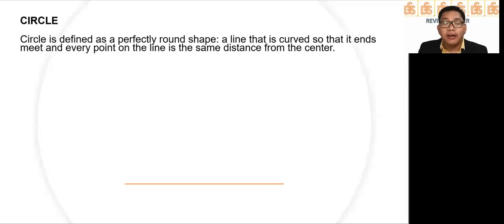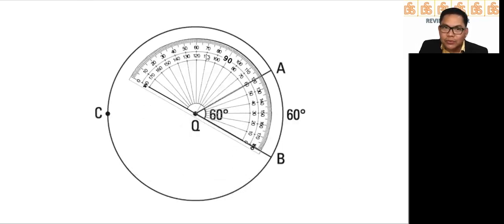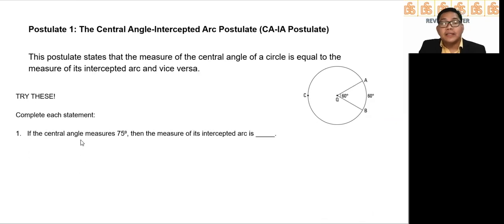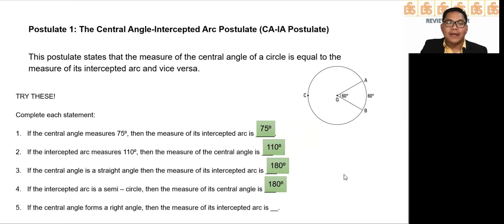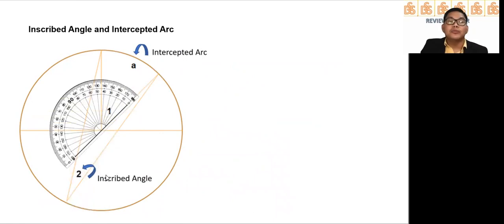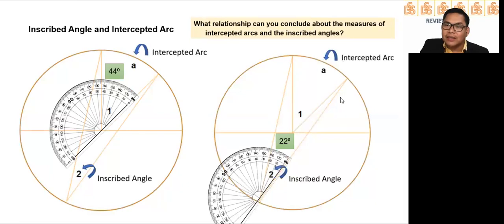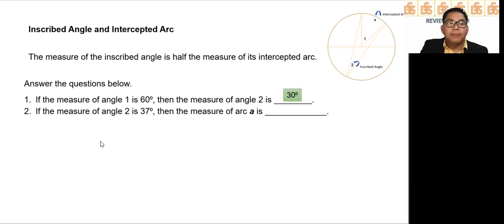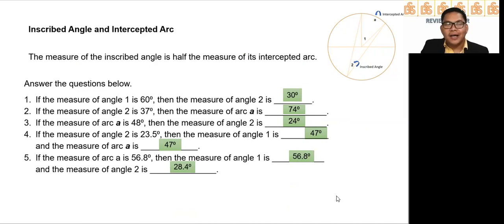Circle, Intercepted Arcs and Inscribed Angles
This video contains detailed discussion about the relationships of inscribed angles and intercepted arcs.